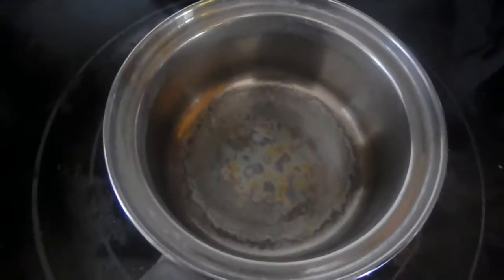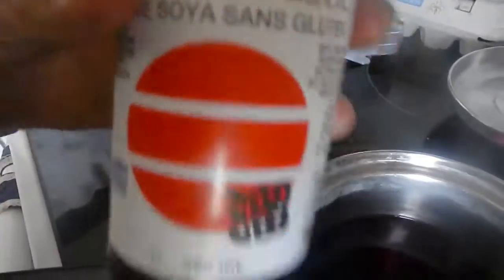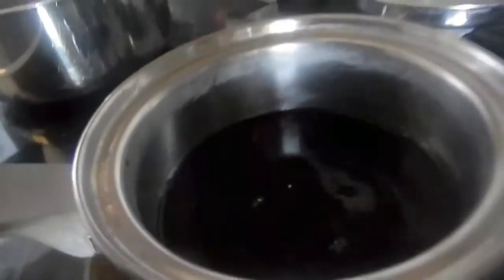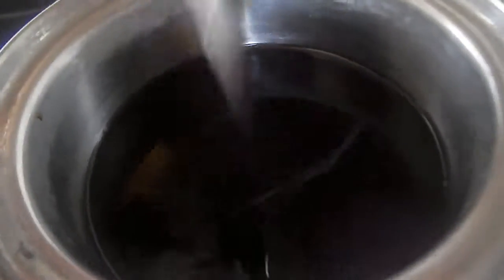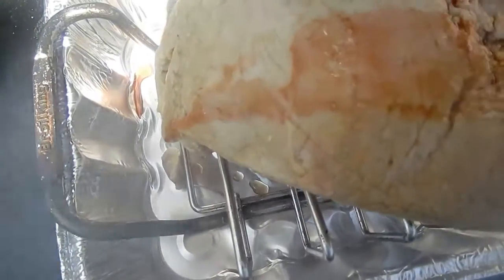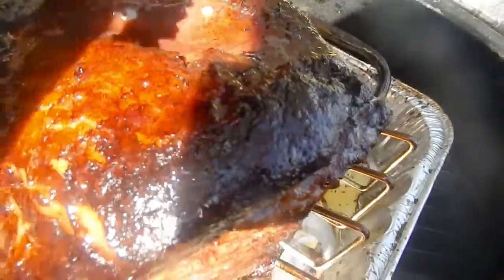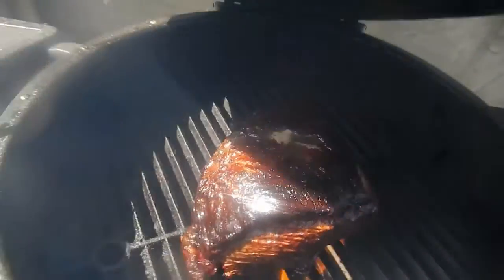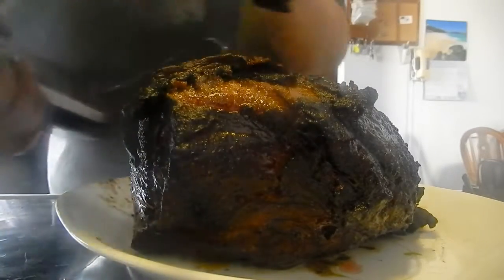BBQ How To: Umami Roast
Today we will be taking a look at how to make some food into an Umami taste.

You would need:
2-3 Tbsp soy sauce and Worcestershire sauce
1/2 cup red wine of your enjoying.

Add in a sauce pan and bring it up to a quick simmer then turn off to cool.

Preheat your BBQ to 250-275F and smoke your roast. Brushing on your suace every 1/2 an hour or so.

Once the roast gets to 120F sear each side that is possible. You can drizzle on your sauce to get a good coat like I did.

The internal temp should be 140-145F

GF Soy Sauce